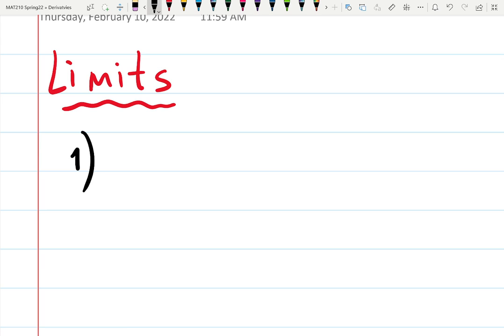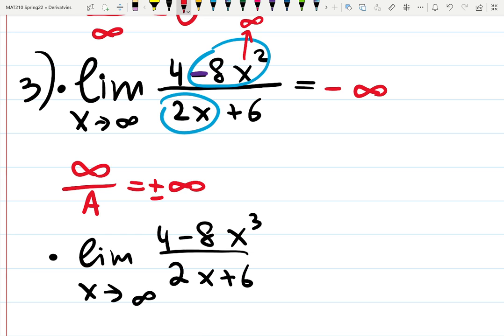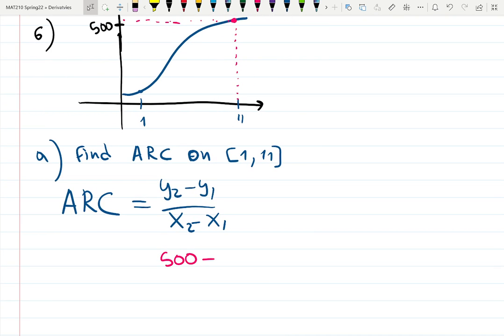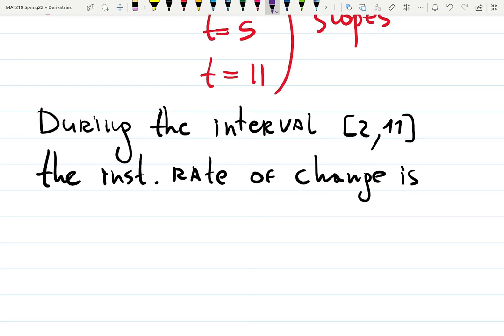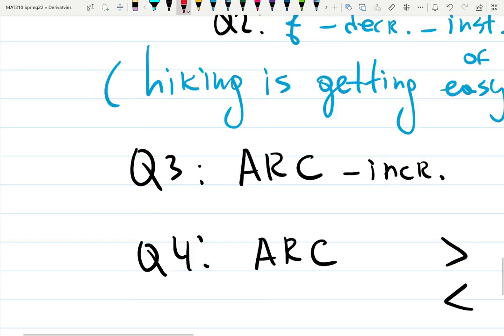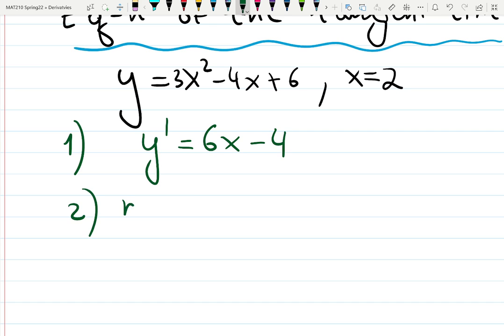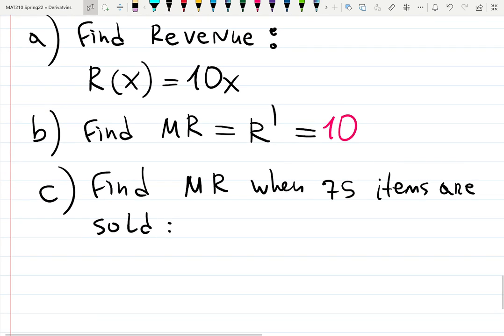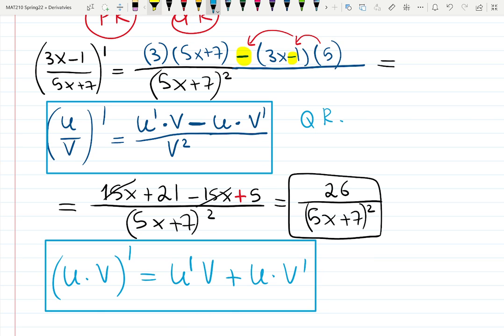MAT 210 - exam 1 review in class